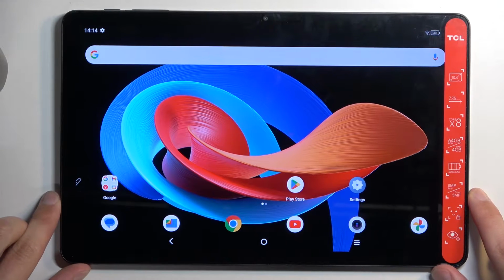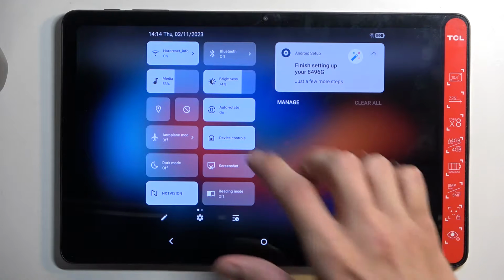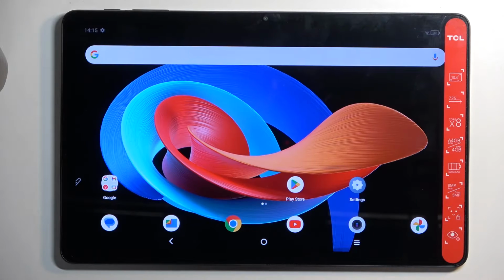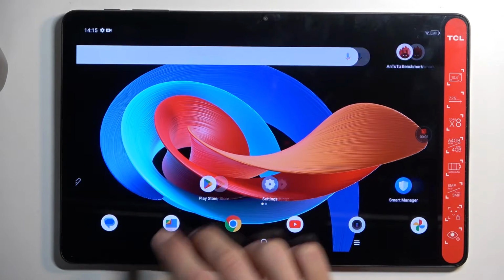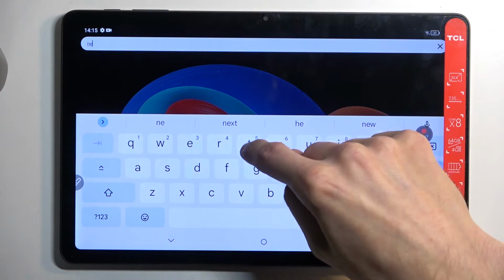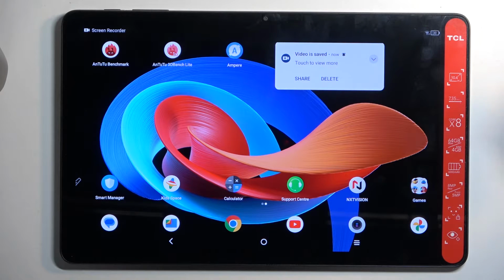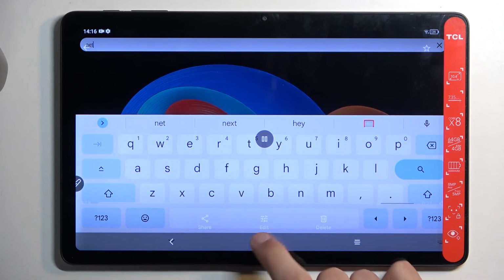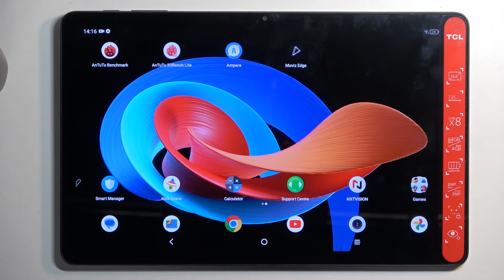How to Record Screen on TCL Tab 10 Gen 2?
Find out more:
This tutorial is your comprehensive guide on how to record your screen on the TCL Tab 10 Gen 2. Screen recording can be incredibly useful for capturing important moments, creating tutorials, or sharing your tablet's screen with others. Learn how to initiate screen recording and explore various settings and options to make the most of this feature.

Why might you want to record your screen on the TCL Tab 10 Gen 2?
What are the practical applications of screen recording on a tablet?
Are there specific scenarios where you'd find screen recording valuable?
How can you record your screen on the TCL Tab 10 Gen 2, and what are the available methods?
What settings and options can you customize during screen recording?